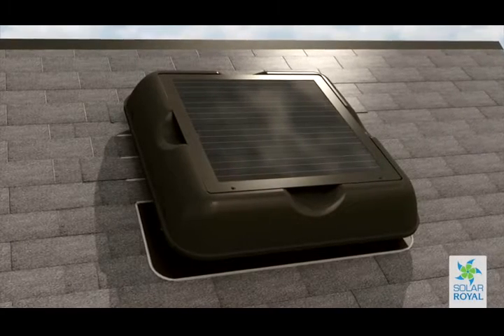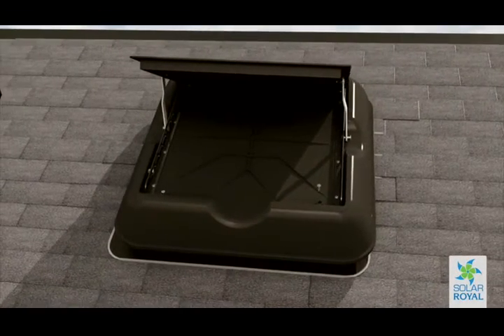2016 .1 SolarRoyal_SR1800Series_InstallationDemo (Narrated w/background music)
Installing a SR1800 Series solar attic ventilation fan is easy. Not only is it easy but the design allows you make sure your installation is clean, looks good and is water-tight. See the following information as a guide with the 3D video. SR1800 Series with it's patent pending two-piece design makes it the easiest solar attic fan to install and maintain but even more crucial, simple to remove without effecting the water-tight seal on the base.

*Suggestion:* watch the video a few times before reading the brief instructions below. If you watch the video a few times it will be easier to follow and understand the following written guide. You can also stop the video at any point and go back to verify you understand what is being addressed. **(IMPORTANT):** Make sure to install the screws under the shingles, the video is for visual reference only.

*SR1800 Quick Animated Reference:*

Hello and Welcome to the Solar Royal quick installation guide. For a detailed explanation at every step, please review our full installation guide online.

- First Determine the optimal installation location and measure a 15 inch hole to be cut out

-Ideally with a flat-head crowbar, slide the flat head up under and around the shingles to remove the nails. With the nails removed, this will allow the base to smoothly slide up under the shingles.

-Insert the provided screws into the holes located on the base and proceed to secure the base down tightly to the deckboard. Take your time to ensure your screws line up with the holes on the base that have been hidden by the shingles.

*(IMPORTANT):* Make sure to install the screws under the shingles, the video is for visual reference only.

-Once the base has been securely mounted, it is time to properly caulk the base. Caulking is a CRUCIAL step in making sure your installation is water-tight. Apply the caulk heavily over the screws. When caulking, it is cleaner to caulk the underside of the shingle to ensure a water tight seal. Practice caulking on the lower sides of the visible base because if you do not properly caulk the shingles on the top half, water could run down underneath the base and cause problems. Making sure your installation is water-tight is crucial. Go slow and think it through.

-Prior to mounting the solar fan unit, be sure you have taken into consideration how you want the solar panel to be angled. Carefully place the thermo ball inside the hole and be sure to not crimp the thermostat wire when placing the solar fan unit onto the base. Now place the solar fan unit onto the base slightly off angle so that you can hear the unit drop into place. Proceed to turn the unit to the left to lock into place.

-Now remove the protective film from the solar panel. If you would like to use the angle bracket, unscrew the two screws that hold the solar panel down. Carefully lift the solar panel up to the angle that best suits your needs. Tighten the bolts to ensure the bracket is secure and put the two removed screws back into the holes where they once were. Be careful not to over tighten

-Please re-read the accompanied notes and watch the video a few times before attempting the installation. Thank you again for your time and allowing us to earn your business.